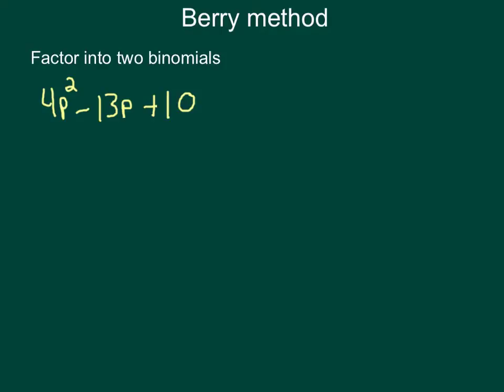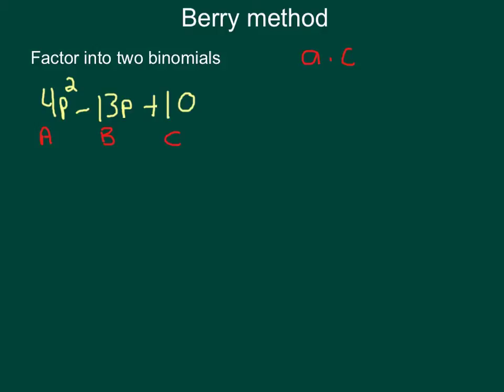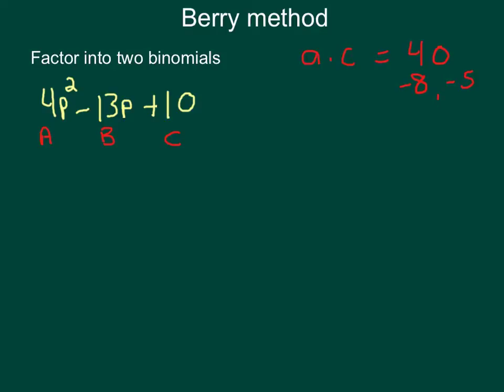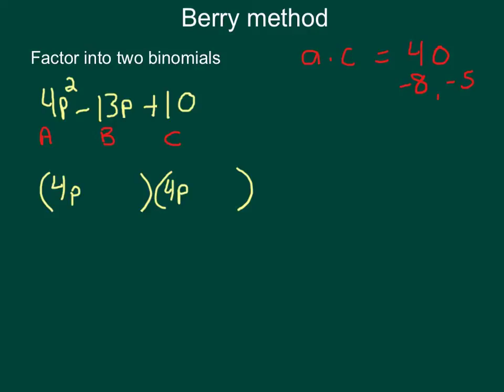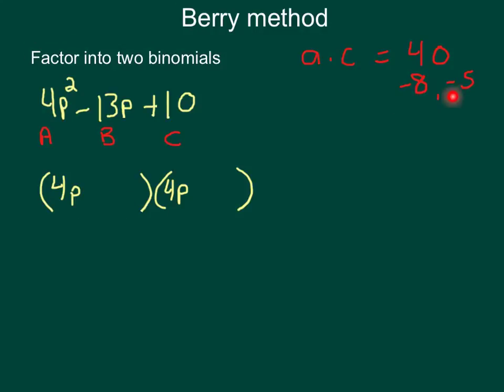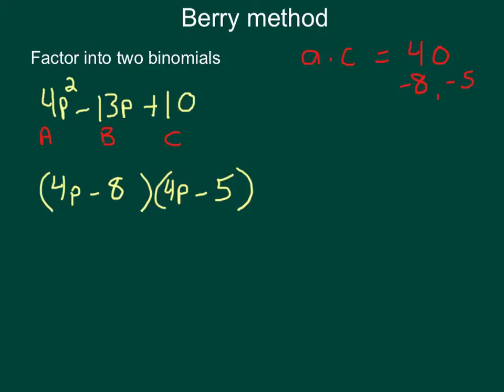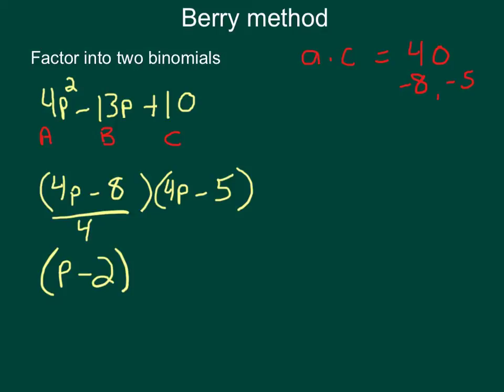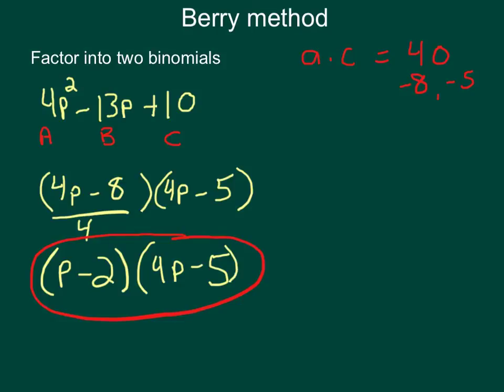factoring quadratic berry method 1